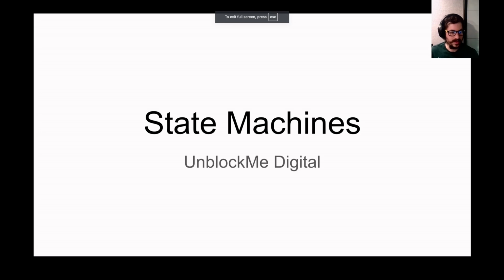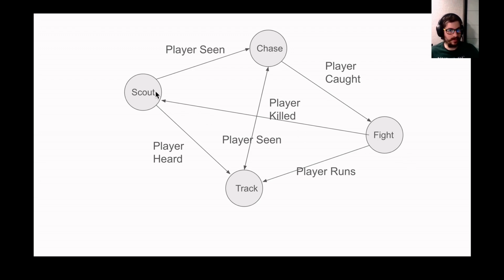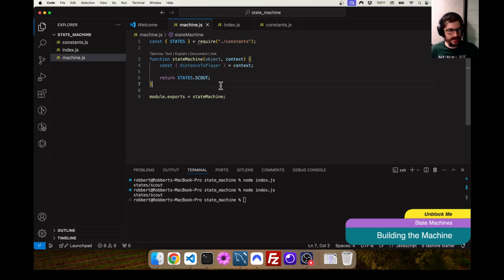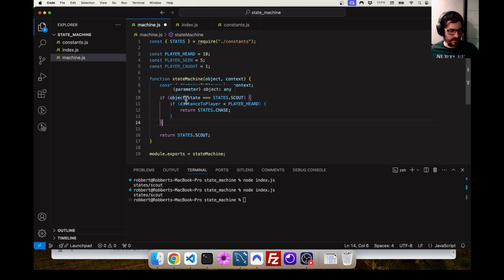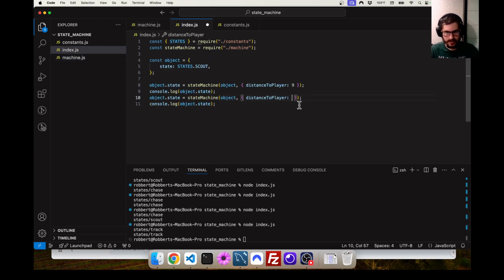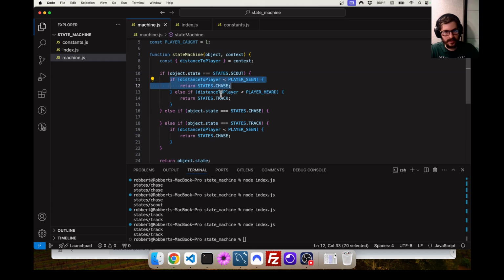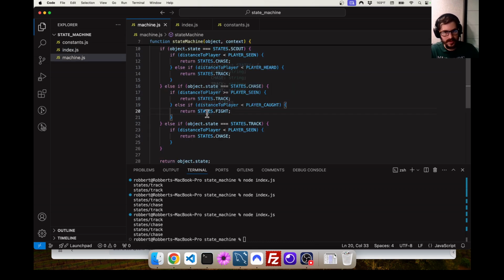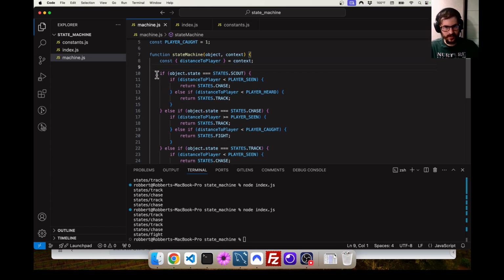State Machines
In this video, we’ll discuss state machines, what they can be used for, and how to create one.

⌛Chapters

00:22 What is a State Machine?
02:32 Starting Code
03:31 Building the Machine
11:32 Summary